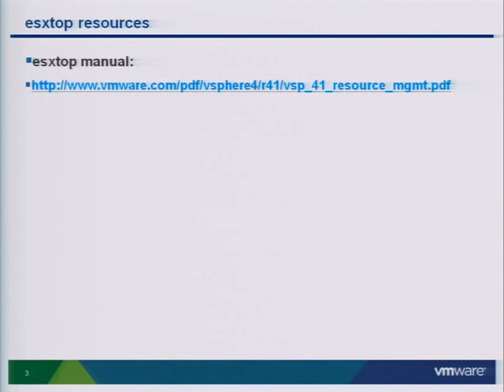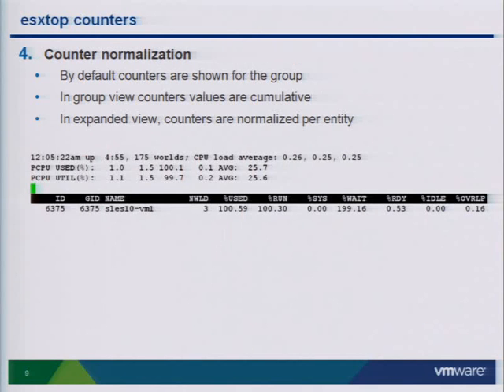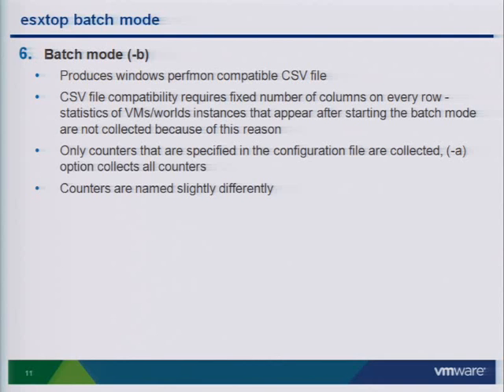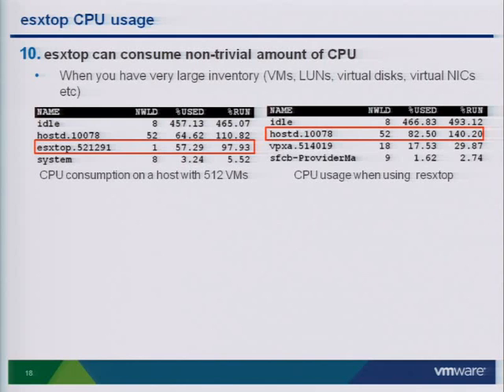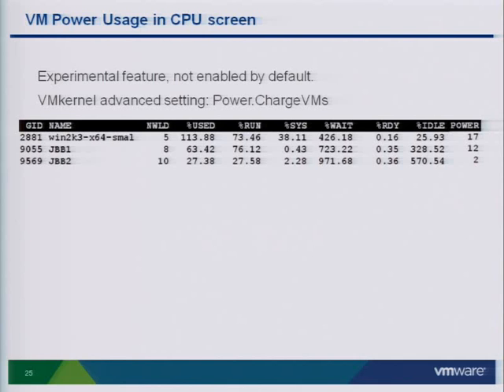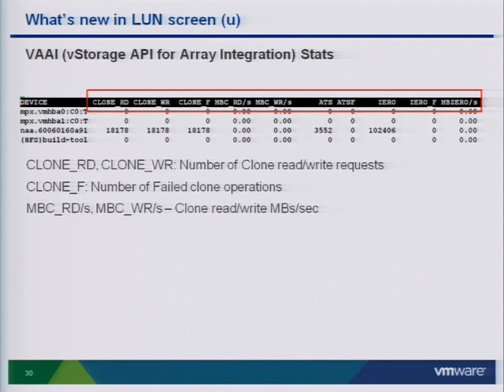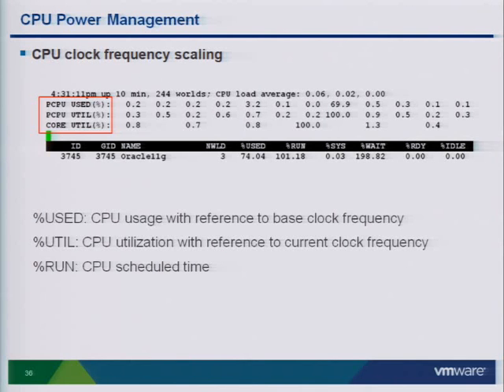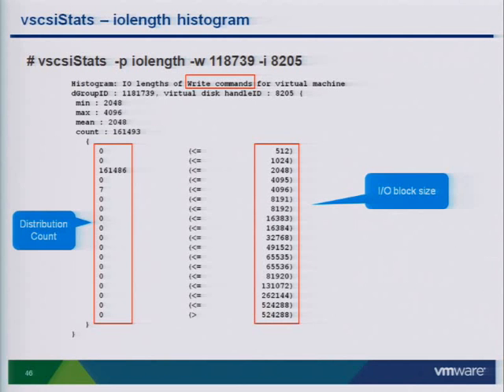VMware world TA6720-Troubleshooting using ESXTOP for Advanced Users